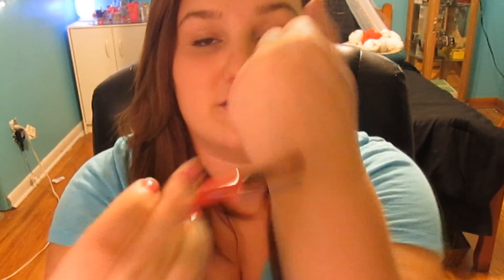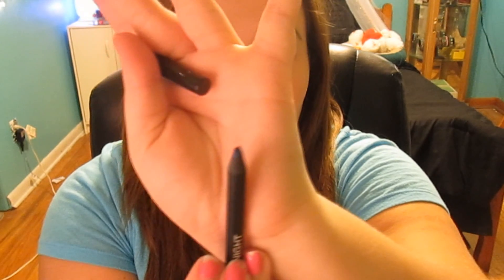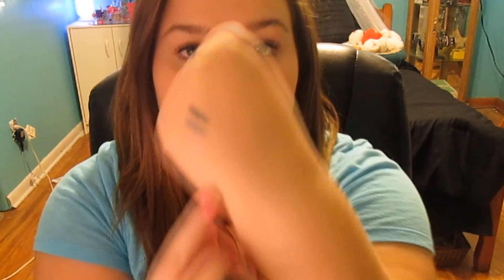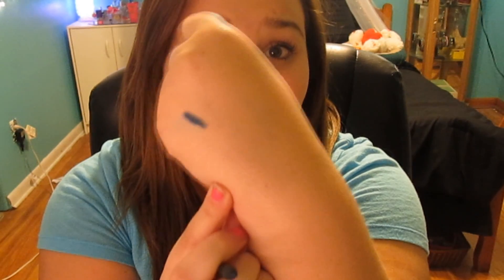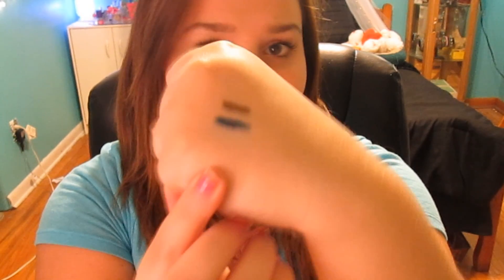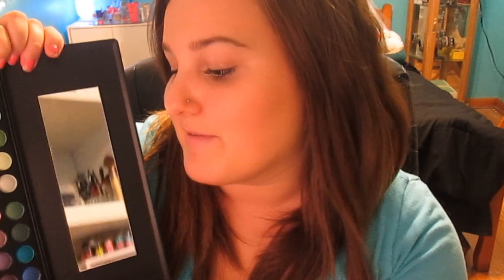♡ BH Cosmetics Haul ♡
♡ Let's Chat! ♡